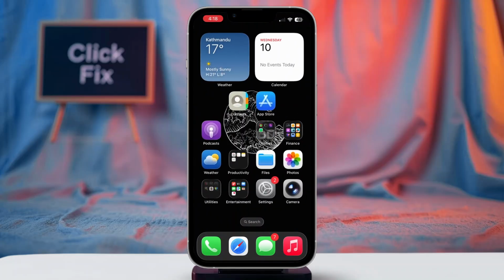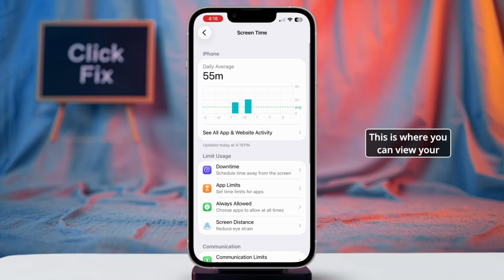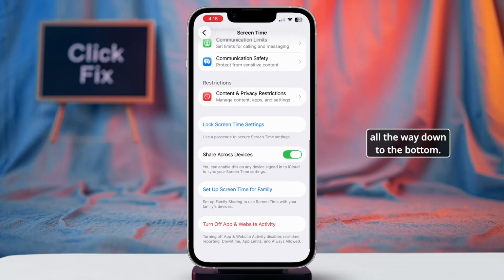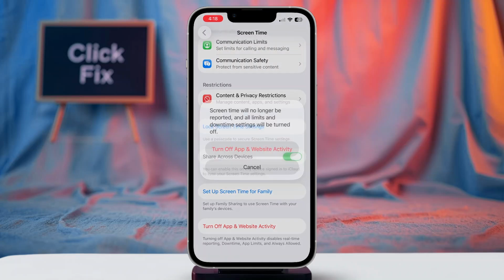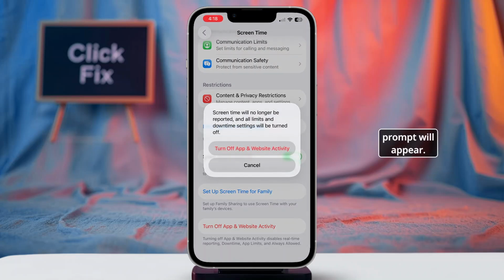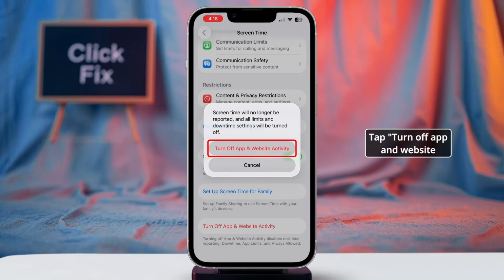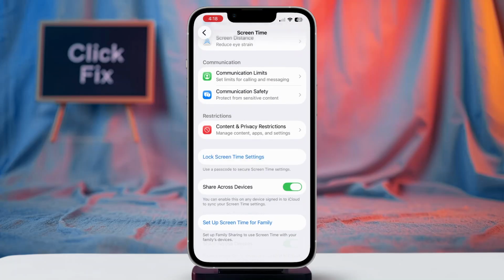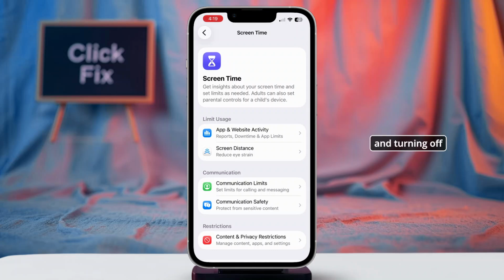How to Turn Off Screen Time without Password on iPhone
Learn How to Turn Off Screen Time without Password on iPhone in this simple step-by-step guide. Whether you're using an iPhone 14, iPhone 16, or even an iPad, this tutorial shows how to turn off Screen Time without password and manage restrictions easily.

In this video, you’ll learn how to turn off Screen Time without password on iPhone and iPad, including how to turn off the Screen Time password, and how to disable Screen Time on iPhone without passcode using updated settings.

Timestamps:
0:00 Introduction
0:50 Turning Off Screen Time Without Password